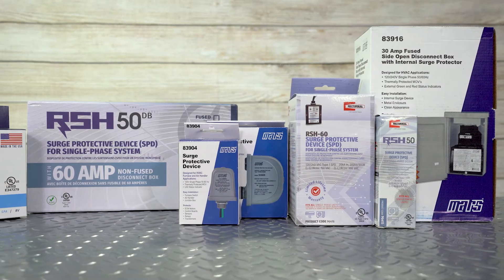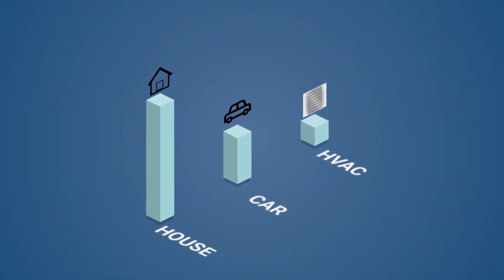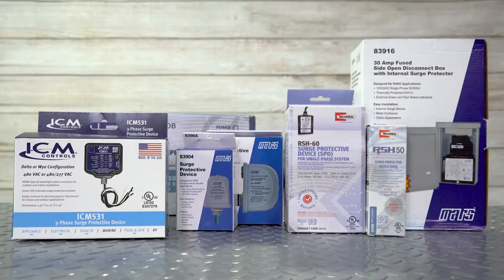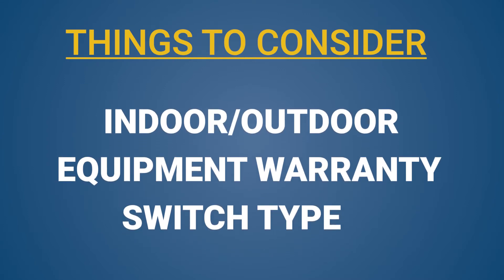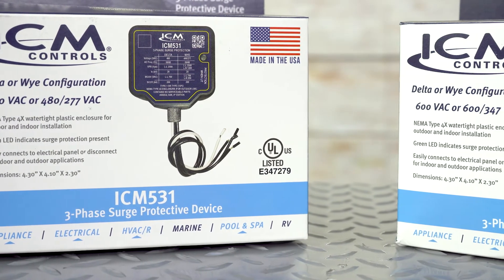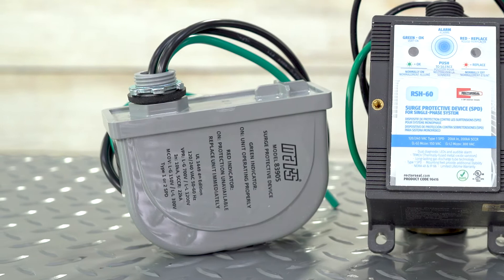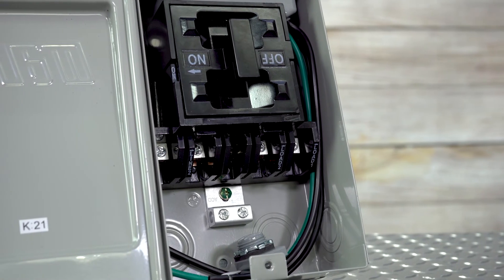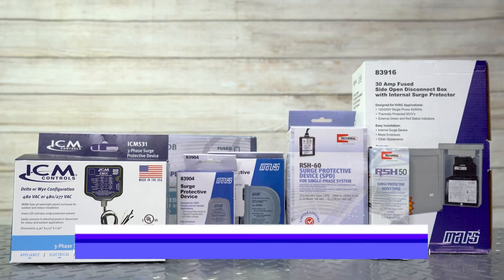HVAC Surge Protectors- Why They Are So Important!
Surge protections can protection your home from tens of thousands of dollars in repairs. It's not a question of why, but which one is right for you. This guide walks through several options and features you might want to look out for.